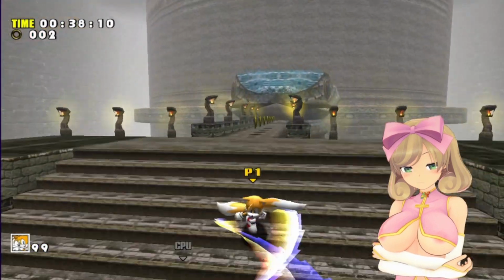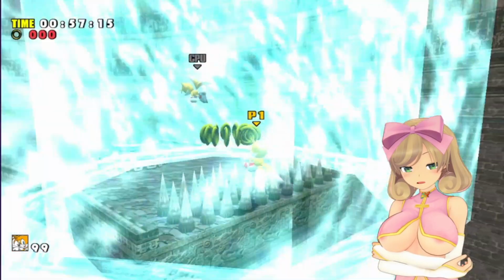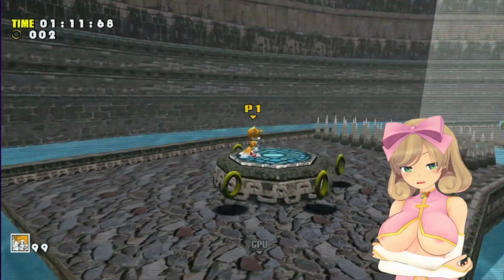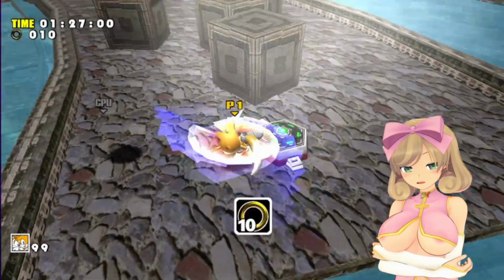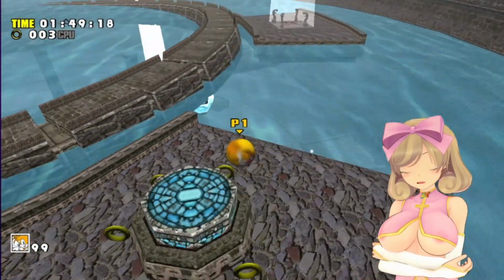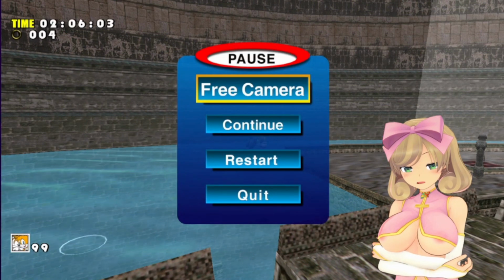Lost World tests my sanity! (Sonic Adventure Chaos Edition Gameplay)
And you all thought it was over.~ I'm afraid not-- my time with Sonic Adventure's Chaos Edition mod is FAR from over~! Lost World may be my first roadblock, but I will overcome it~!
~Chapters~
00:00 - Intro
01:00 - Lost World
10:34 - Outro
~Socials and Other Important Links~
🧪💕~My new model was created by NEP. Please follow him on Twitter:~
Oh, you're still here~? Or else... I'll punish you~! Fufufu~! 💕

Haruka's total deaths so far: 101